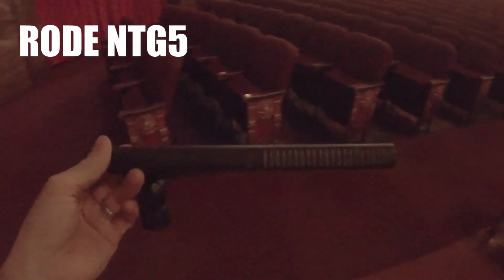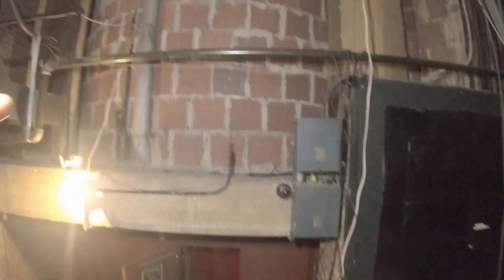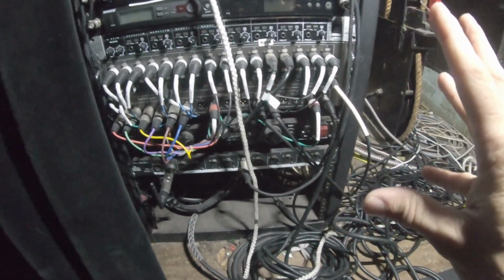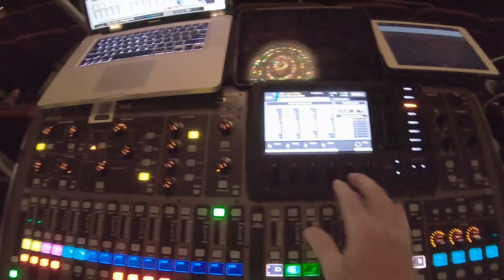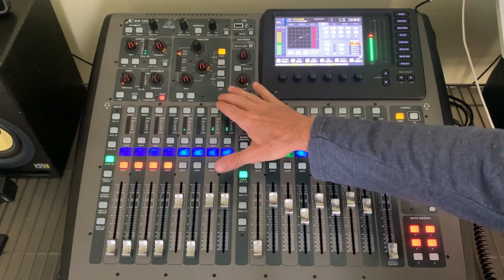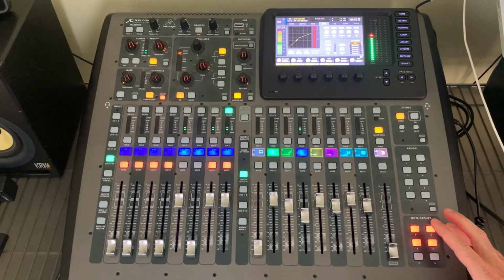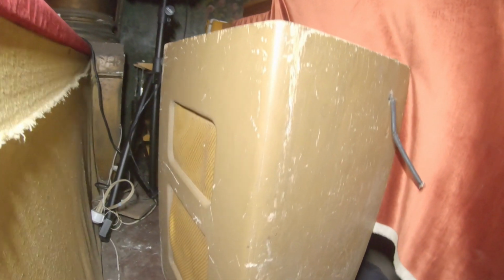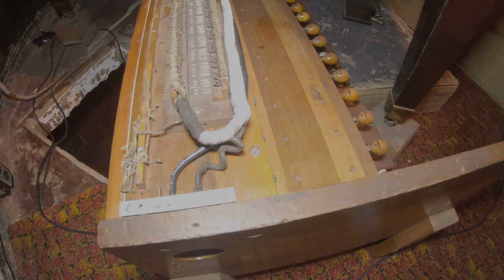IT'S EXACTLY WHAT WE NEEDED | Crowd Mic Journey - Part 3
Let's take a trip back this amazing building we use for our Sunday morning church services and see where I put my crowd mics. I walk through what I have tried and why I am installing these in this specific location. Also, there is some bonus material of the "Mighty Wurlitzer" organ and how it is linked to some real instruments around the building and it's been this way since the early 1900's.

Quick Links:
3:07 - Mic Install
10:49 - Console Routing Changes
12:55 - Reviewing the Recordings
20:11 - Final Thoughts
21:37 - Mighty Wurlitzer Organ